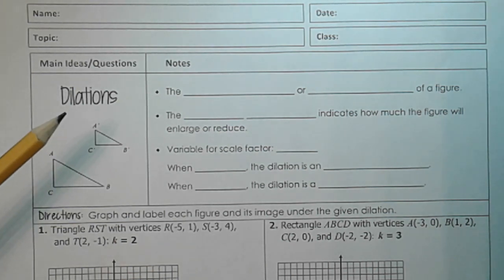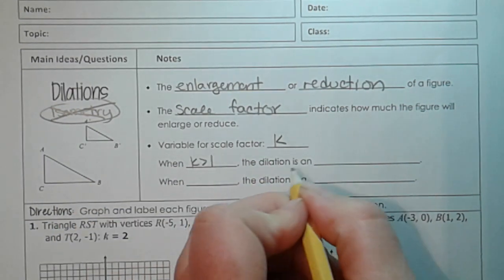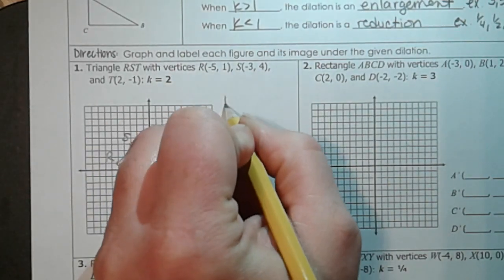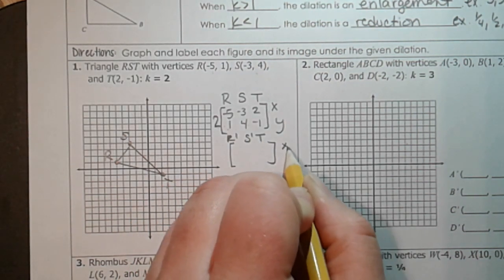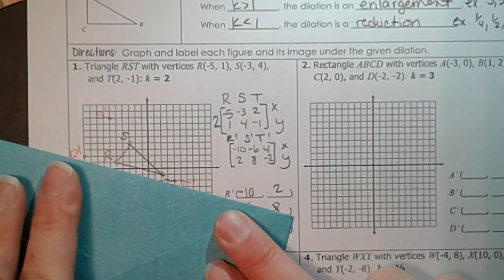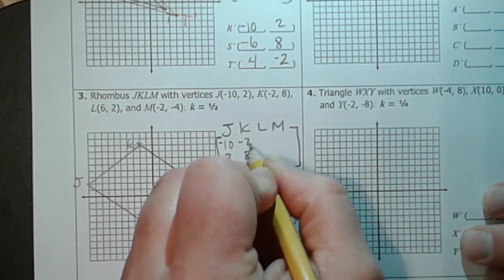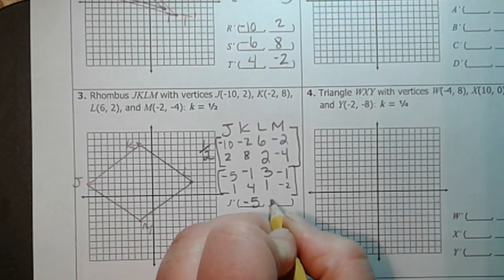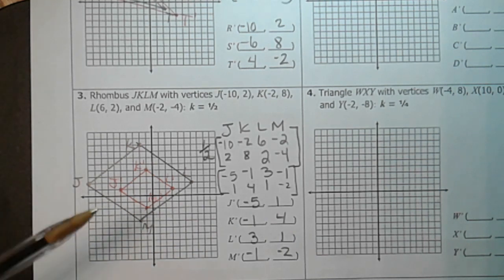Dilations notes 1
A quick summary of dilations using matrix scalar multiplication